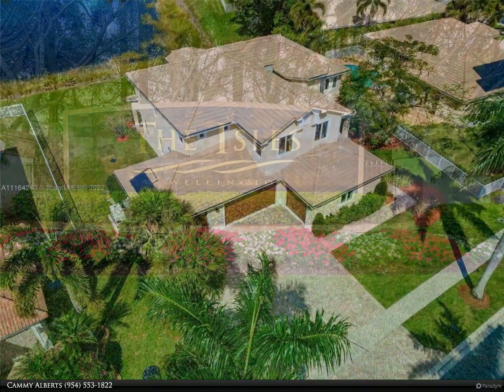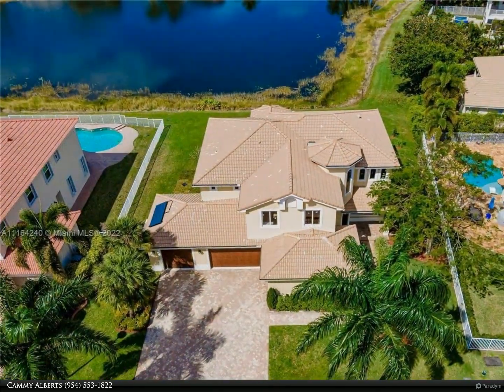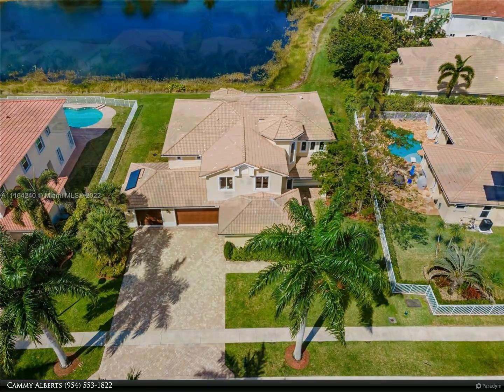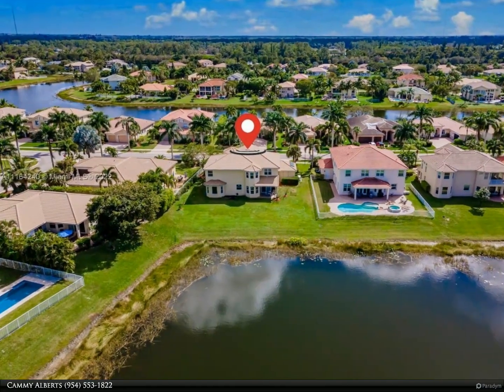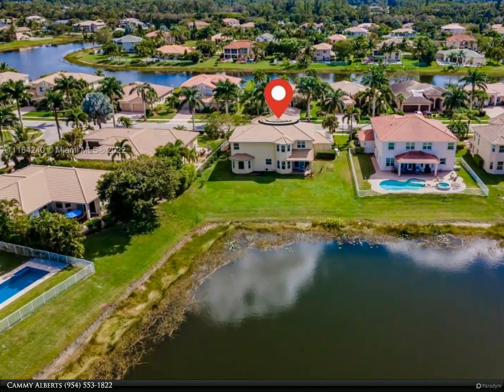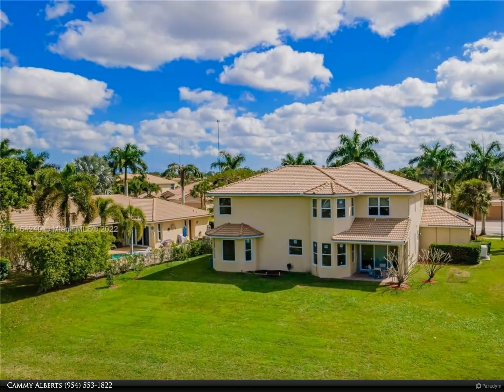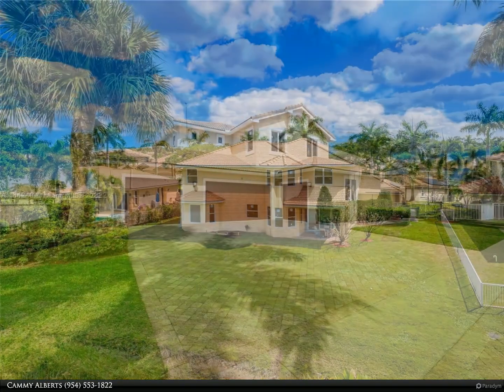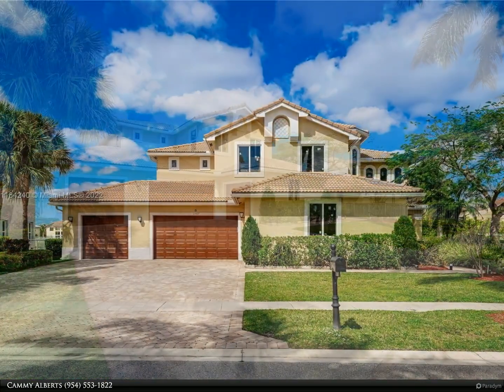Berkshire Hathaway HomeServices Florida Realty - 11587 Manatee Bay Ln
THIS SPECTACULAR HOME IN DESIRABLE ISLES AT WELLINGTON IS READY FOR YOU! WIDE OPEN FLOOR PLAN WITH THREE BEDROOMS & LOFT UPSTAIRS. ONE BEDROOM DOWNSTAIRS OFFERS BUILT IN MURPHEY BED, HIDDEN CLOSET W/PRIVATE FULL BATHROOM. LARGE FAMILY ROOM, FORMAL DINING & LIVING ROOM PERFECT FOR ENTERTAINING! GOURMET CHEFS' KITCHEN OFFERS NEW THERMADOR APPLICANCES & HUGE ISLAND GREAT FOR PREP. OVER $160,000 IN UPGRADES! NEW IMPACT WINDOWS & WHOLE HOUSE GENERATOR. TWO NEW A/C UNITS, SOLAR WATER HEATER, WASHER/DRYER ARE JUST A FEW OF THE UPGRADES TO THIS MAGNIFICENT HOME! FOUR CAR GARAGE WITH PEBBLE-TECH FLOORING, TESLA CHARGER, ONE PORTION CONVERTED TO OFFICE WITH WHOLE WALL MAGNETIC WHITE BOARD & A/C. PLENTY OF ROOM FOR POOL ON THIS OVERSIZED LOT WITH SERENE VIEW OF LAKE WITH LOADS OF FRUIT TREES.

Cammy Alberts
Berkshire Hathaway HomeServices Florida Realty